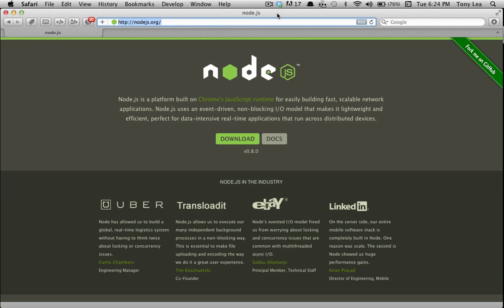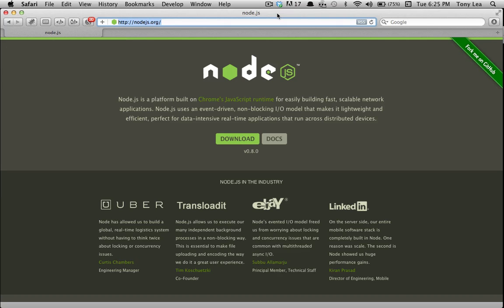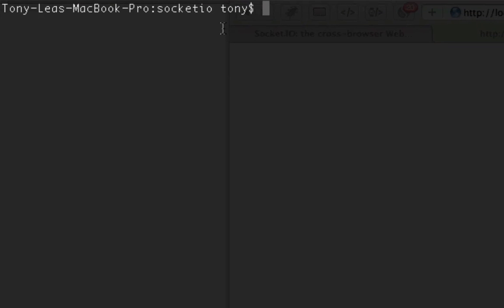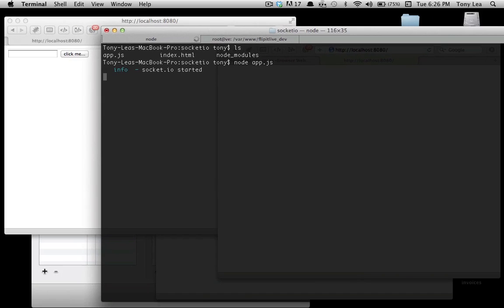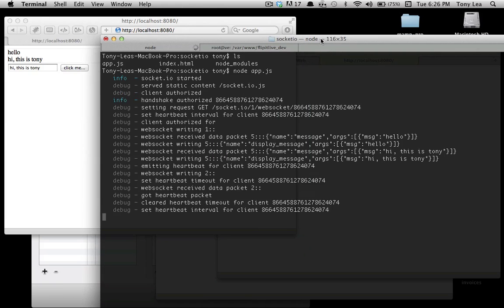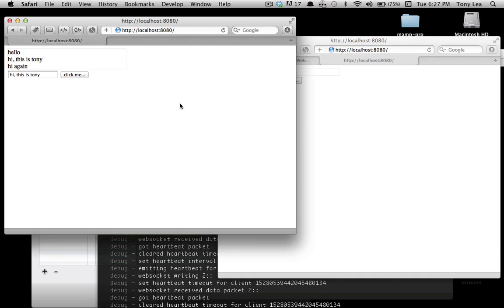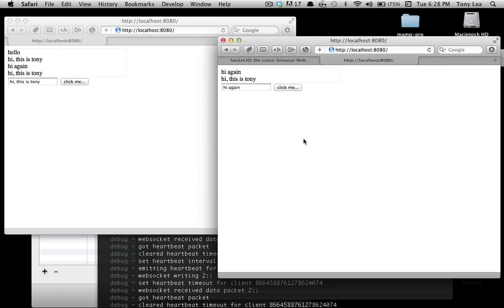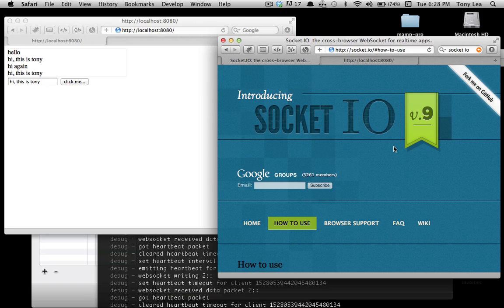A simple Node JS Explanation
If you've ever wondered what Node JS is and what it can do for you. You should check out this simple video. Hope it can help bring clarification to someone who is clueless about Node.